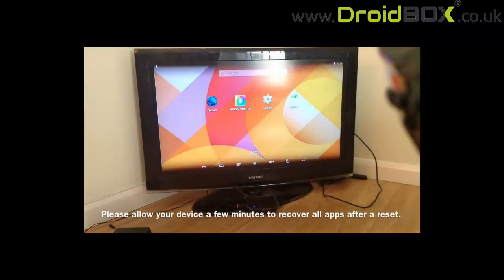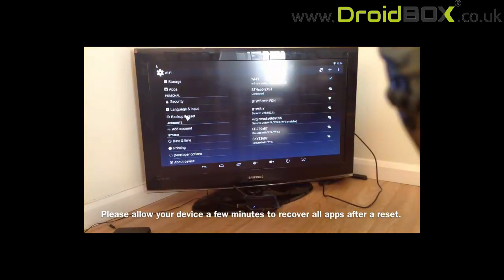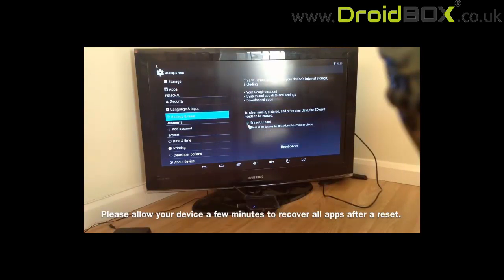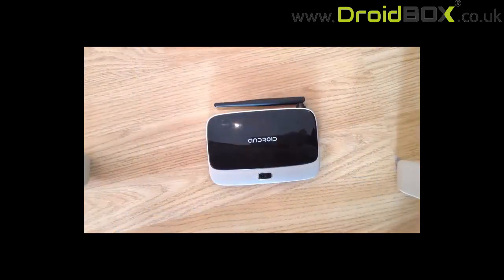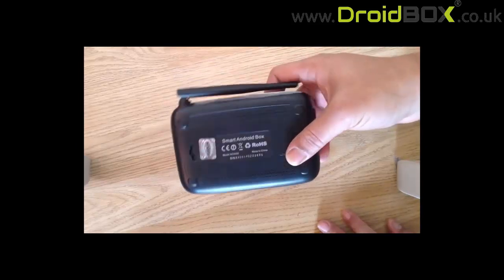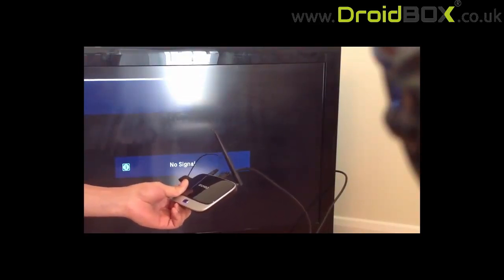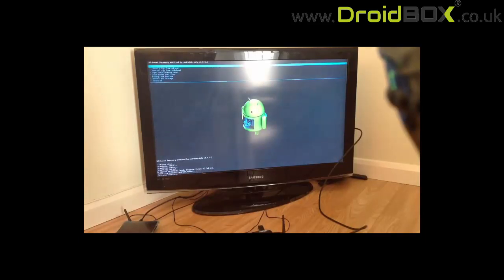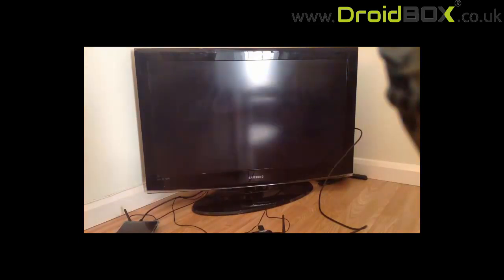How to reset DroidBOX X7/X7 Ultimate/Q7 Rk3188 Factory Reset Video